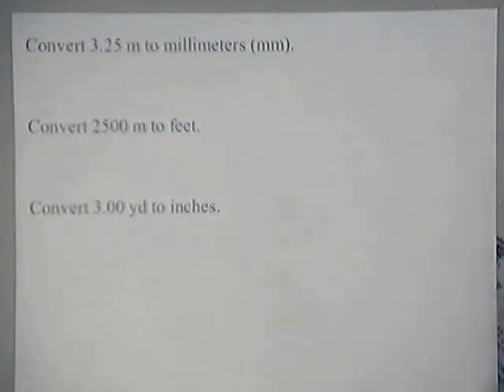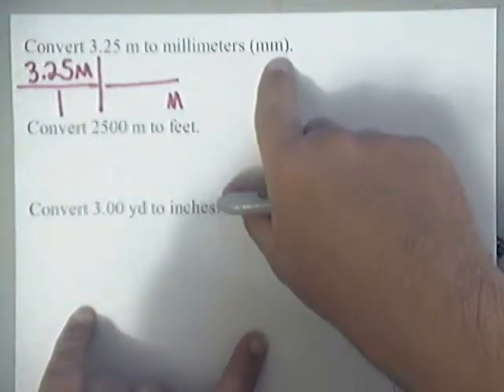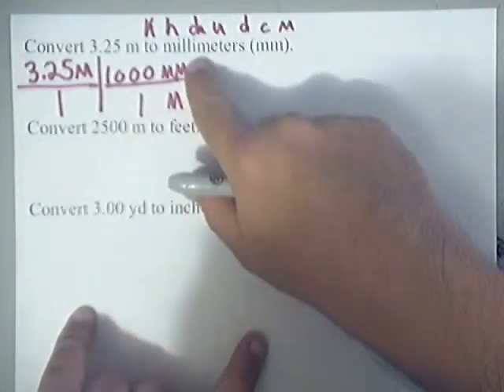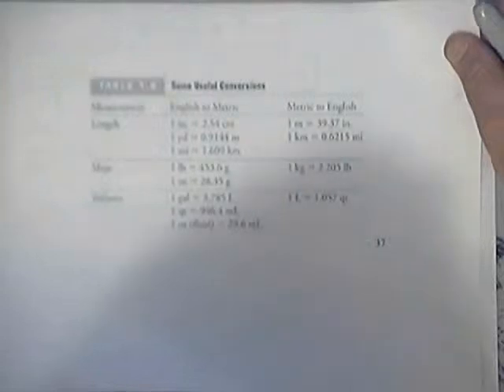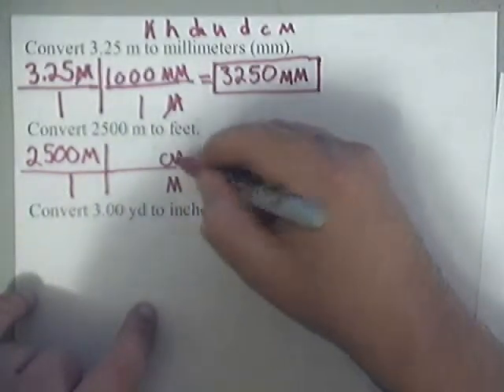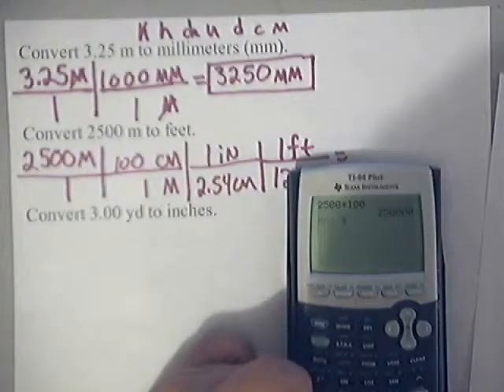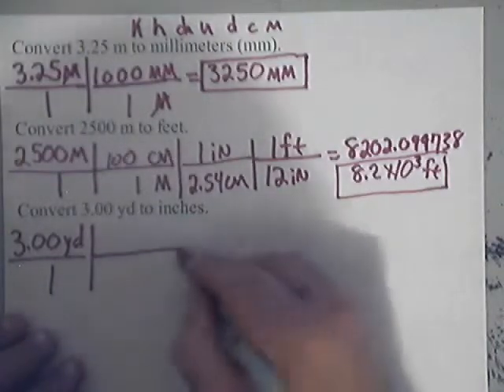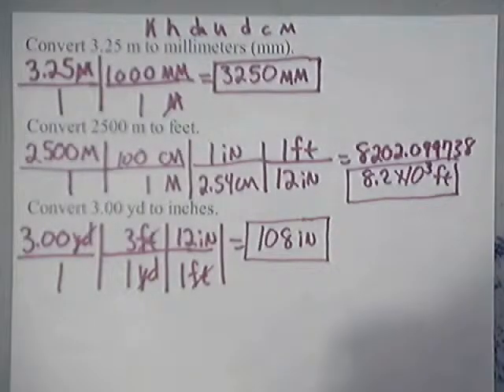Conversions Involving Both Metric and Standard Units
Chemistry | Whitwell High School | UTC - University of Tennessee at Chattanooga Instructor/Professor: Johnny Cantrell